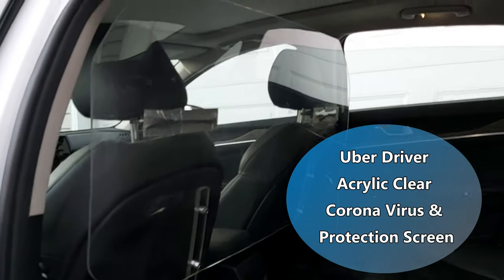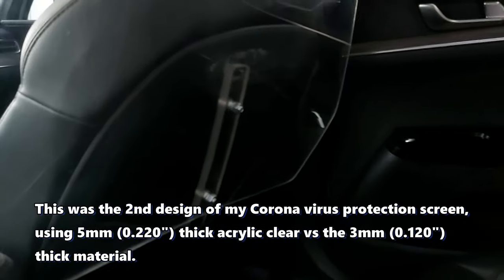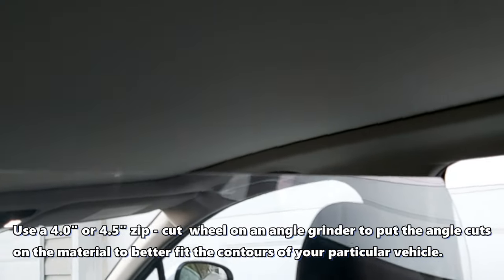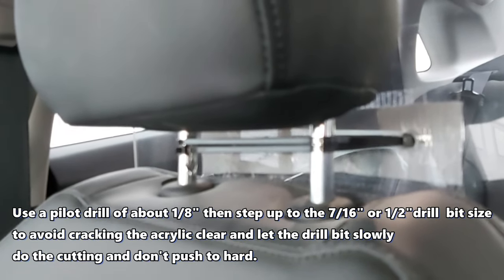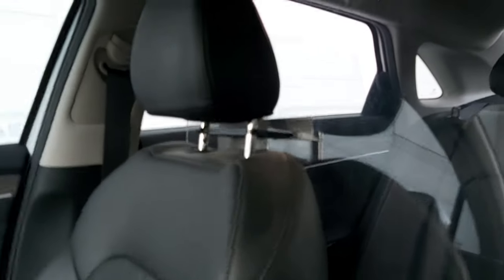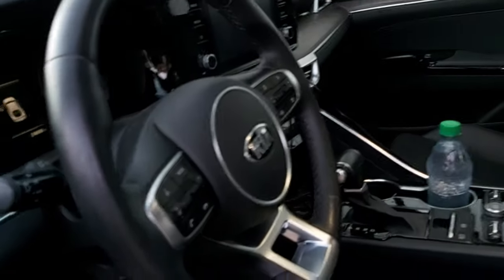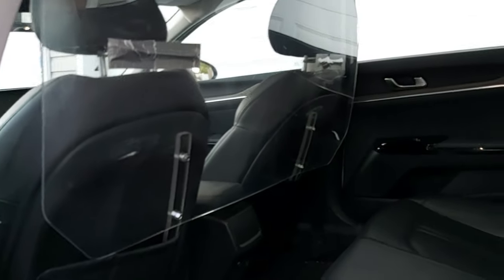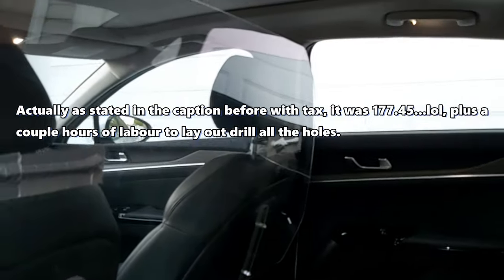Corona Virus & protection screen for Uber & Taxi drivers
Corona Virus & Protection screen for Uber and Taxi drivers, 2nd design . Provides for separation of the front and back seats in an Uber car or Taxi. This prevents droplet transfer between the the driver and passengers, thus preventing Covid-19 and or other diseases. Also Provides physical protection from unruly or belligerent and or mentally disturbed riders. This design uses 5mm thick Acrylic clear vs the 3mm thick piece, I had previously used in the first design which cracked, as a belligerent rider was upset  and punched the screen because he had to sit in the rear with his buddies as per the Covid-19 Protocol.